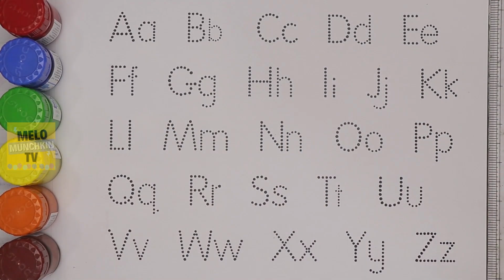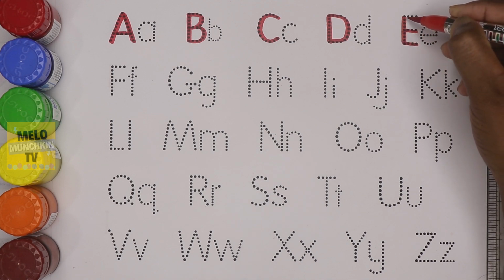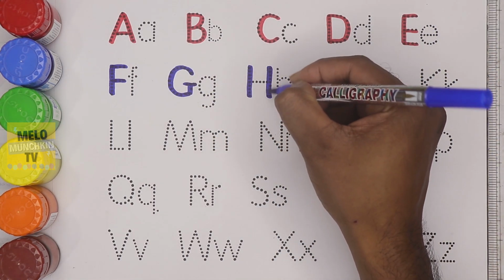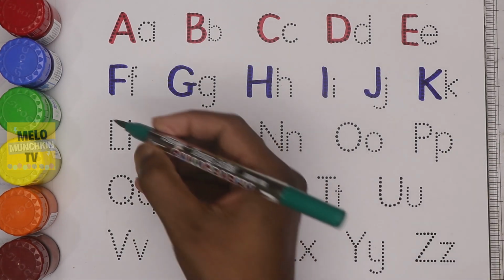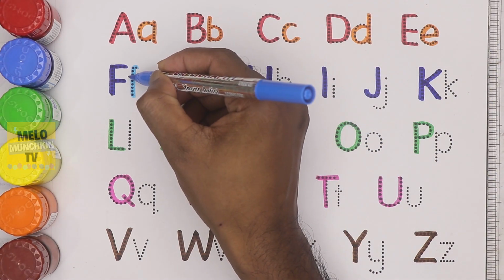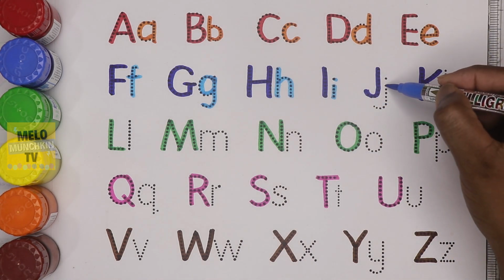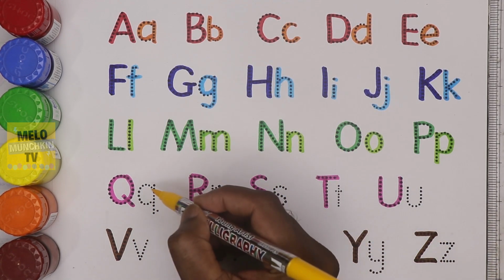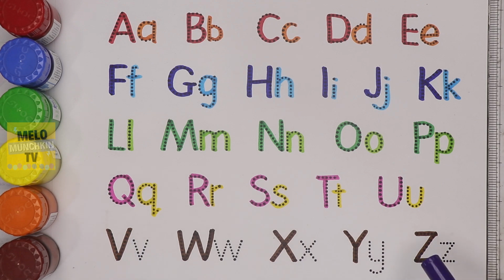Learn ABCD in Capitals and Small Letters for Kids | ABC | A for Apple, B for ball, C for Car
Learn Alphabets in Capitals and Small Letters for Kids | ABCD | A for Apple abcd #123

If you're looking to learn alphabets in capitals and small letters, then you've come to the right place! In this video, we'll teach you the basics of alphabets in capitals, small letters and numbers, step-by-step.

By the end of this video, you'll be able to learn alphabets in capitals and small letters. If you're struggling with learning alphabets in general, or if you just want to improve your knowledge of alphabets in capitals and small letters, this video is for you.